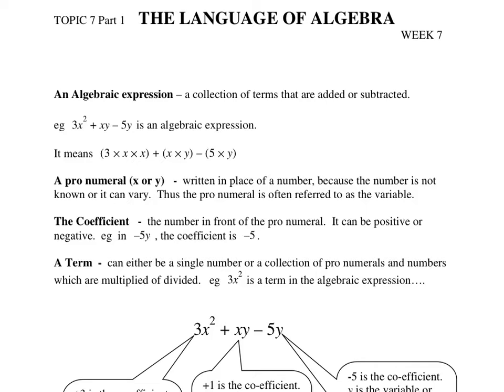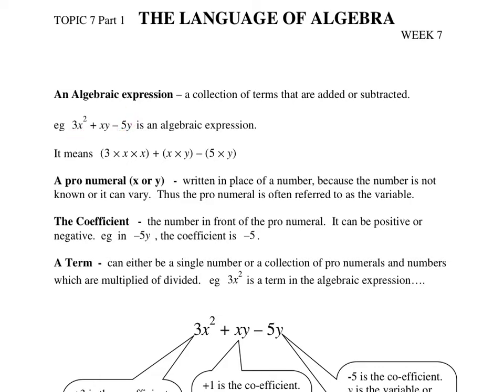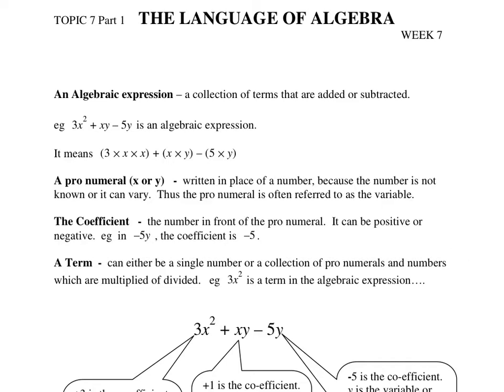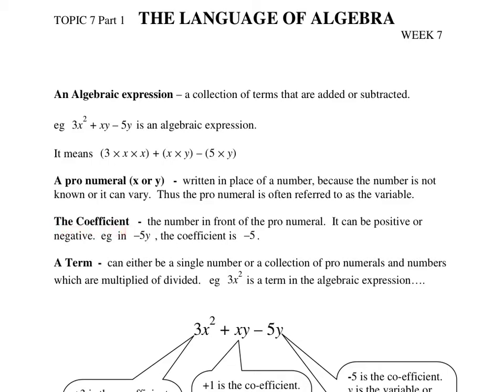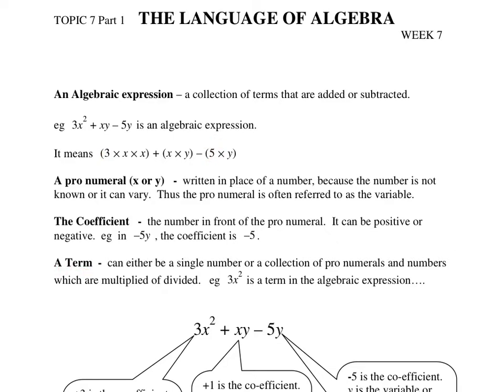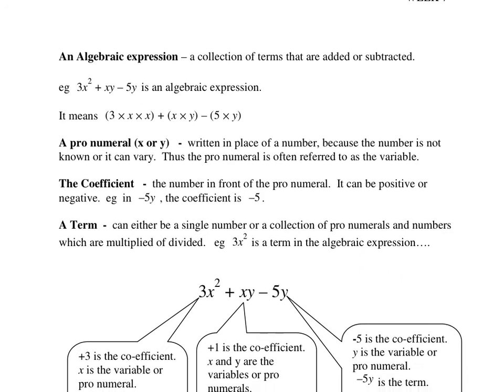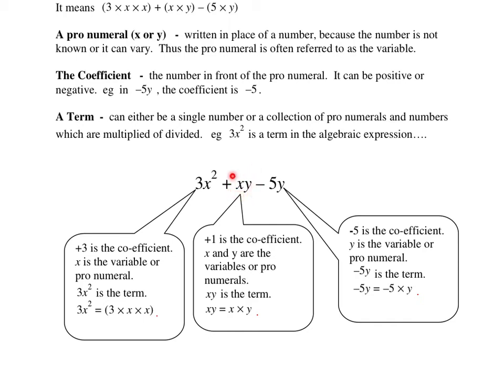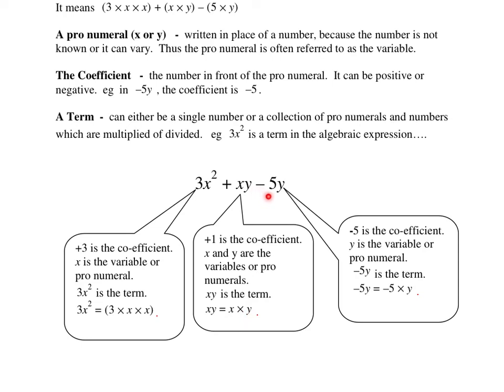TEP023 Week 7 Page 1